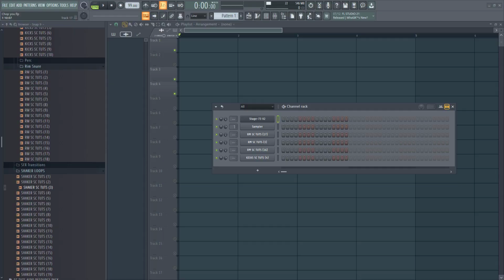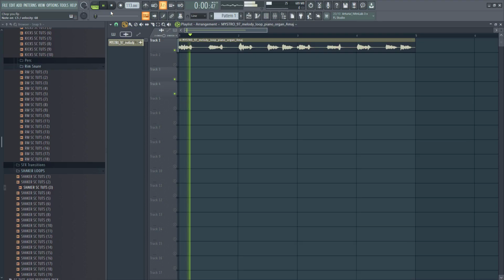How to make a beat with melody loops from scratch